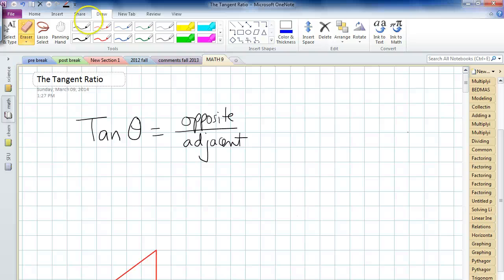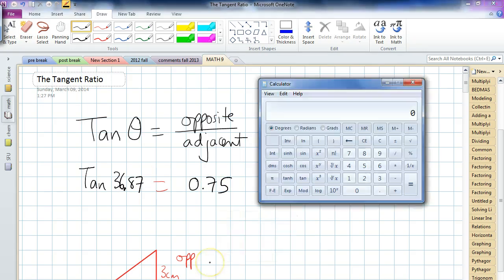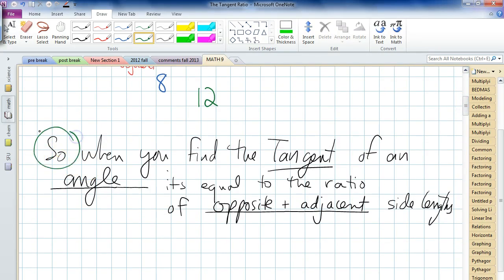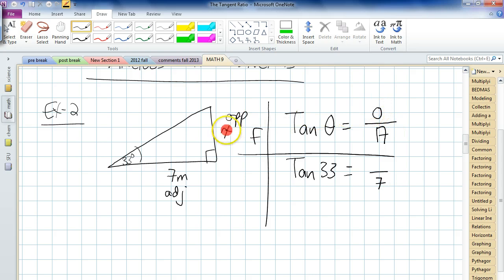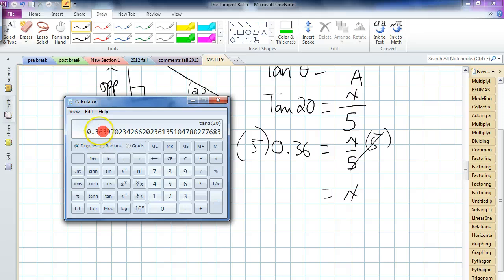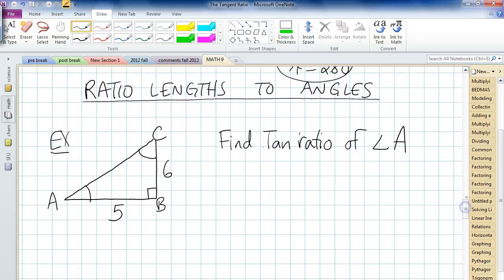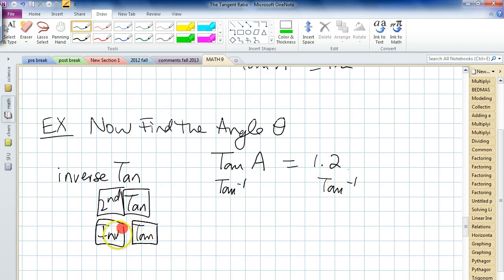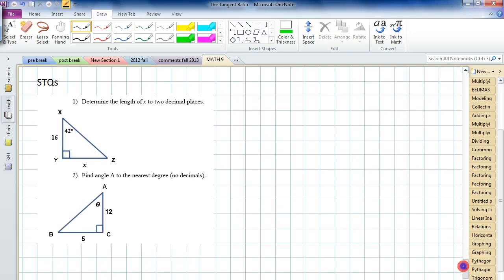Ther Tangent Ratio